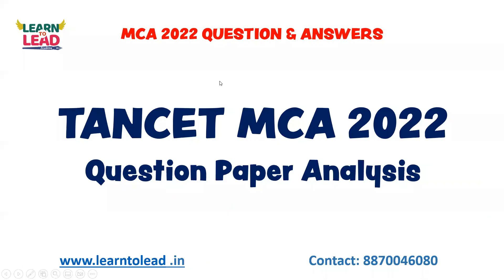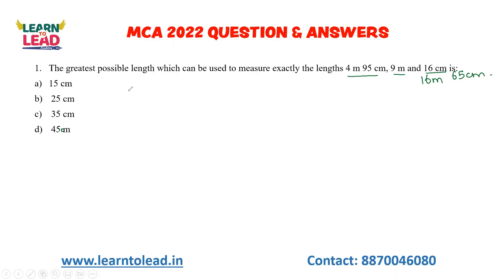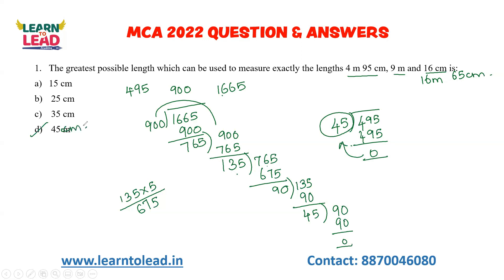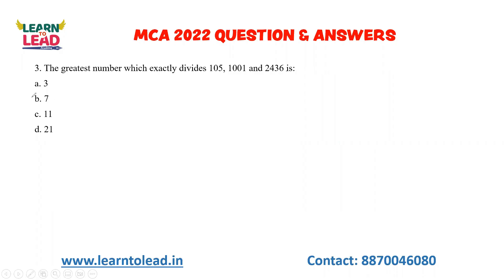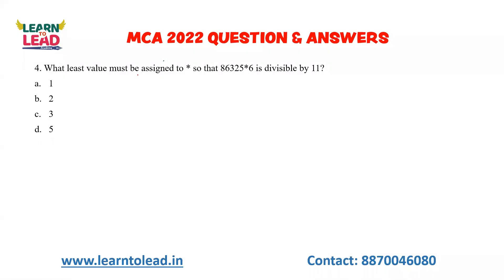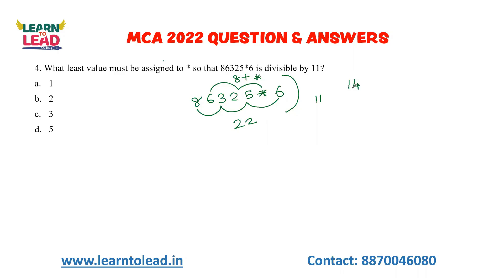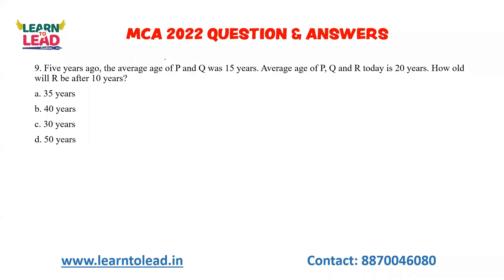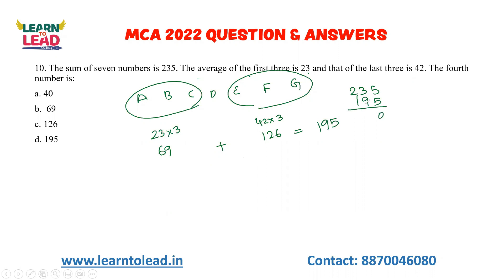TANCET MCA 2022 | Official Question Paper | Answers | Part 1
Hello Students,

FREE GUIDANCE WEBINAR
TIPS & TRICKS TO CRACK TANCET 2023 in 1 Month

Applications for Tamil Nadu Common Entrance Test (TANCET) 2023 conducted by Anna University, Chennai on behalf of the Government of Tamil Nadu from the candidates who seek admission to M.B.A., M.C.A. and M.E. / M.Tech. / M.Arch. / M.Plan. Degree Programmes for the academic year 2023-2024 offered at University Departments, University Colleges of Engineering, Regional Campuses of Anna University, Annamalai University, Government and Government Aided Colleges (Engineering, Arts & Science Colleges) and Self-financing Colleges (Engineering, Arts & Science Colleges including stand-alone Institutions) in Tamil Nadu can be registered only through Online. Some Universities and Self-Financing Engineering Colleges may also opt to admit the candidates on the basis of marks obtained in TANCET 2023. Other State candidates can appear for the entrance test, but the eligibility conditions will be stipulated by the admitting authority / University.
In this video we have solved TANCET MCA 2022 Questions.
In Part 3 - the questions are based on Blood relations, Puzzles, Directions, Number Series, Coding and Decoding, Syllogism, and Venn Diagram.
The first 10 questions in Part 3 discussed in this video.